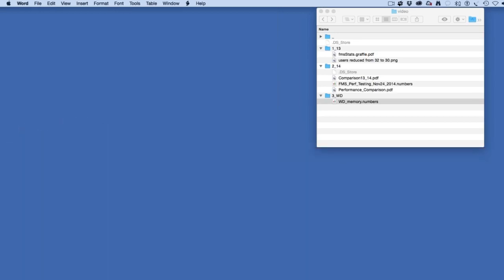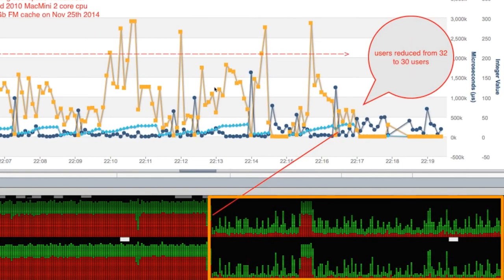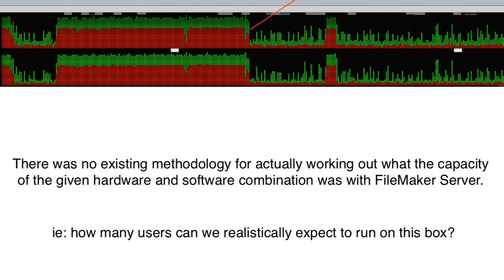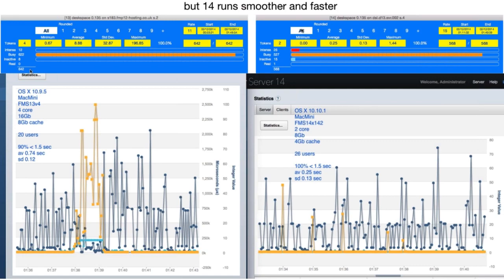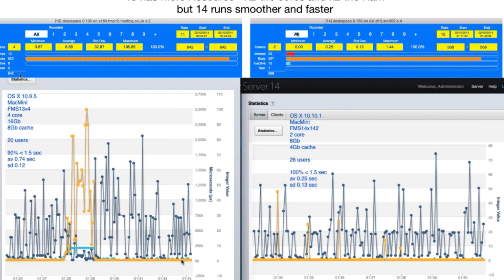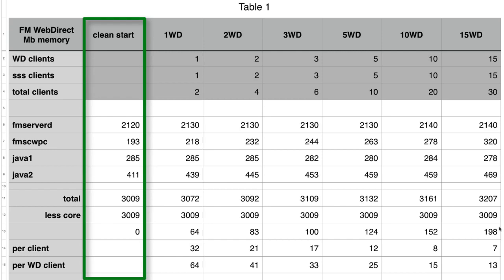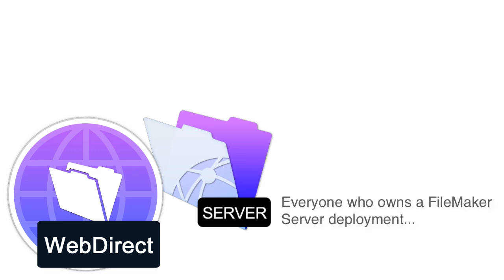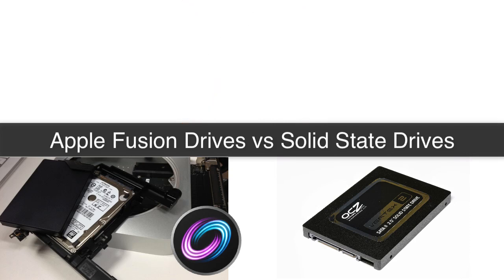Server Performance Improvements - Nick Lightbody | FileMaker 14 Video Training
Time for some hardcore learning about FileMaker Server 14.   Contains content 99% of FileMaker developers do not know.
Performance Improvements to 14 Server… over 13.
FileMaker Server going from Loafing… to choking… almost instantly.
Introduction to performance testing and comparing Servers using Tool from Deskspace's Nick Lightbody.
WebDirect Memory requirements